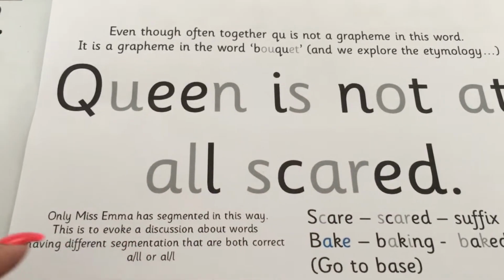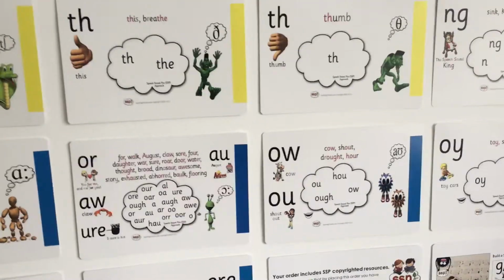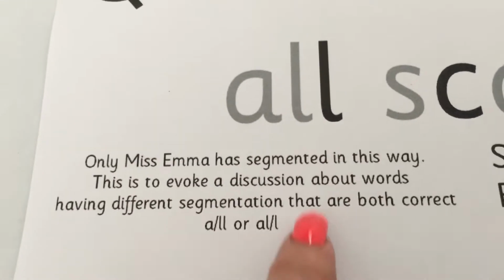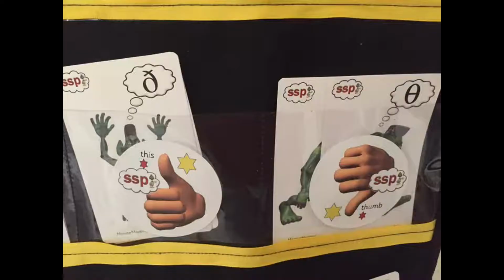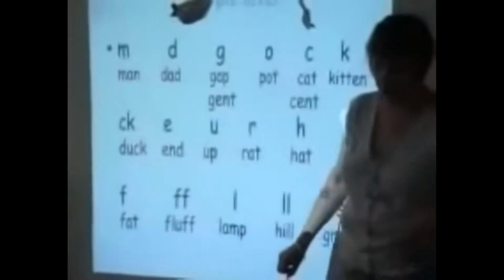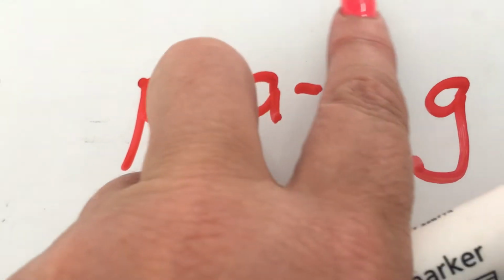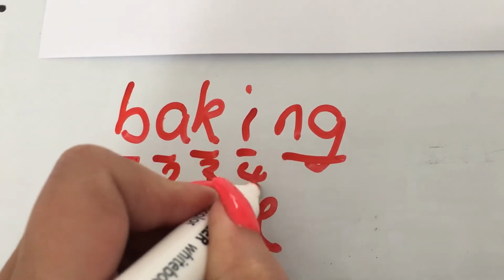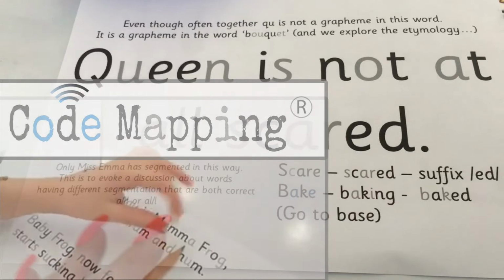Publishers - Get Your Phonics Materials SSP Code Mapped! The Reading Hut Inclusive Literacy Learning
Ensure that your text is correctly Code Mapped using SSP software.